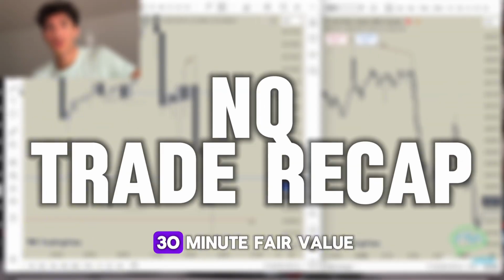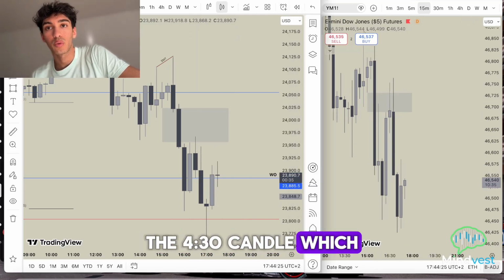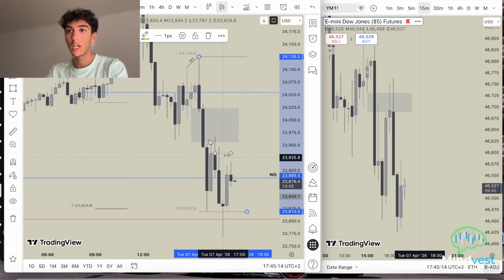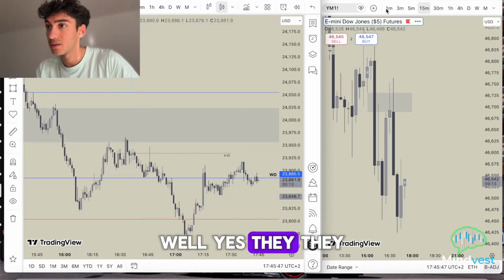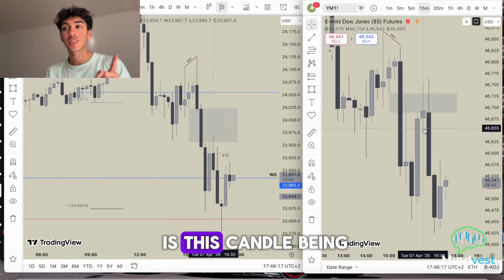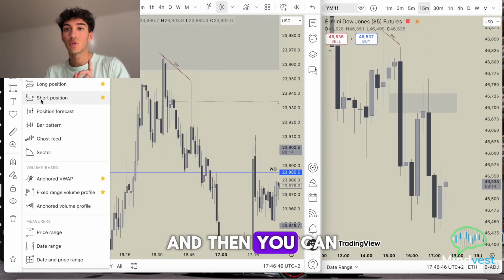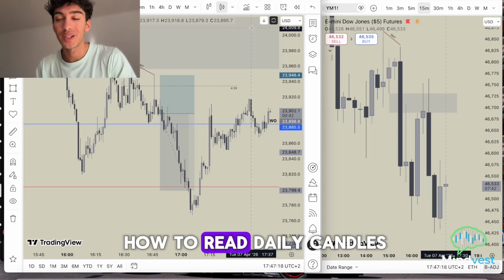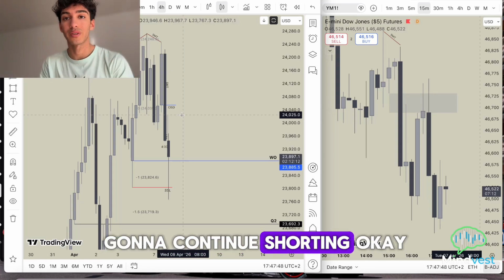NQ short Trade Recap 8 of April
Short Recap On NQ